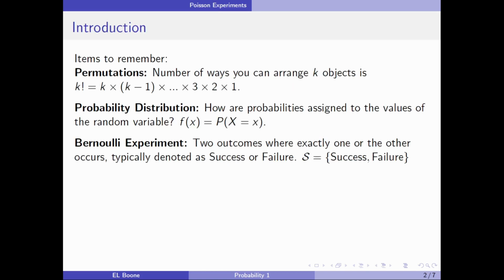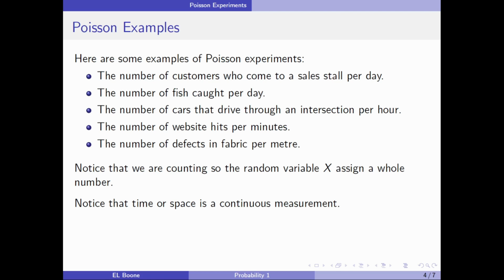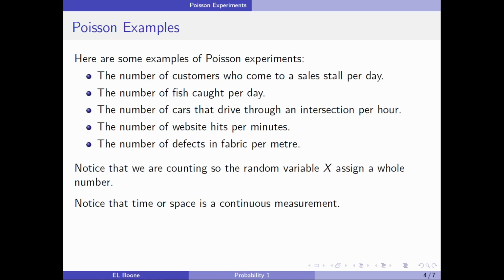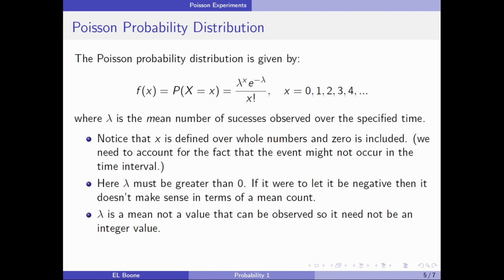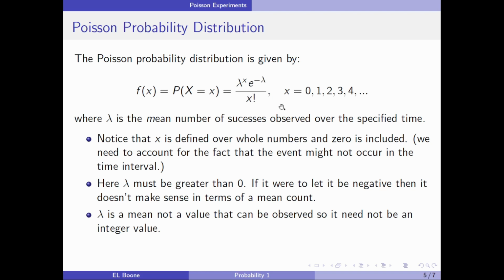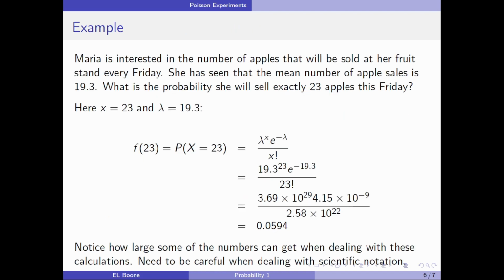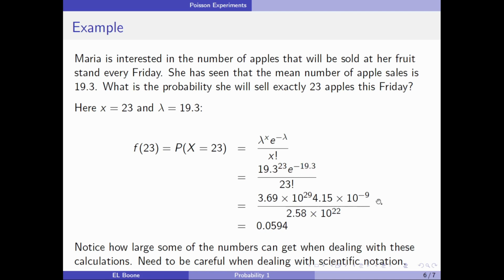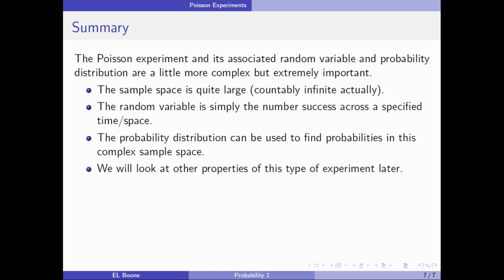Data Science 1 - Probability 20 - Poisson Distribution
This video introduces the Poisson random variable, probability distribution and a simple example.